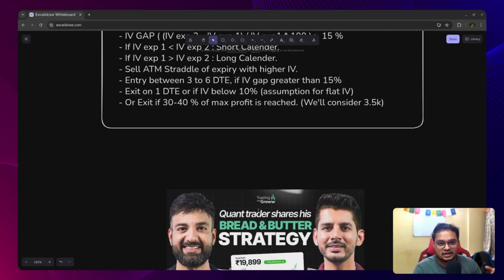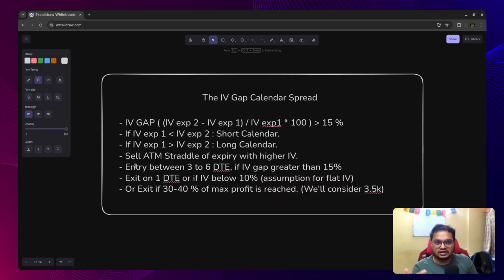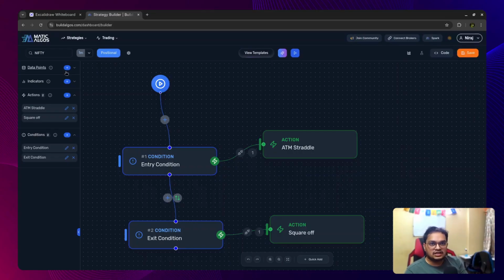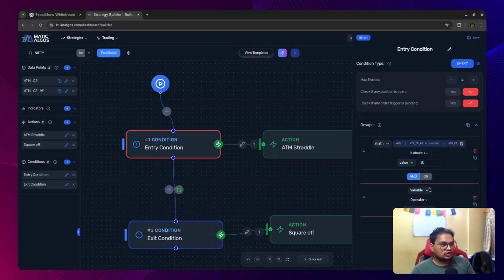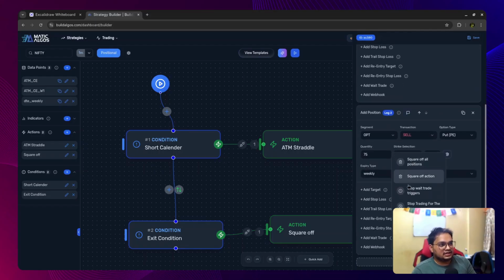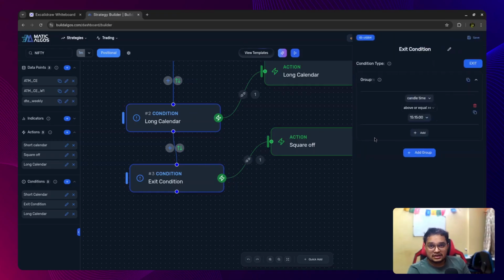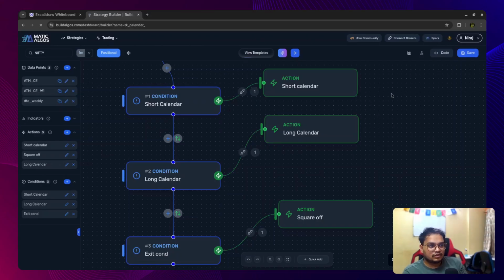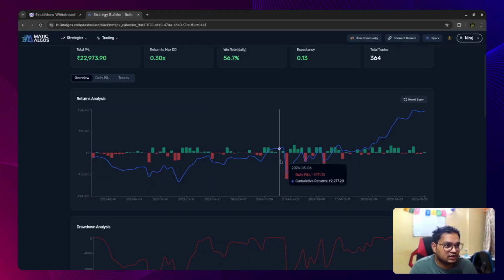Validating IV Gap Calendar Spread Strategy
Here's a backtest of IV GAP calendar spread shared by Tanmay Kurkoti.

TimeLine :
0:00 - Introduction
0:33 - Strategy Logic
3:58 - Strategy Building
13:12 - Backtest results

Open an account with 5paisa and get FREE 50 backtest credits and 4 Live deployments per month for 1 year for the mapped account